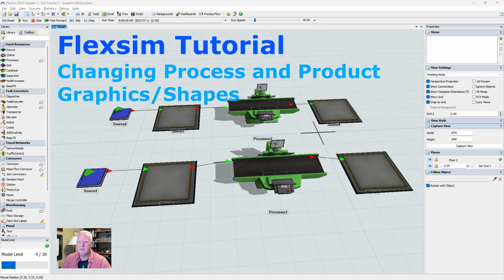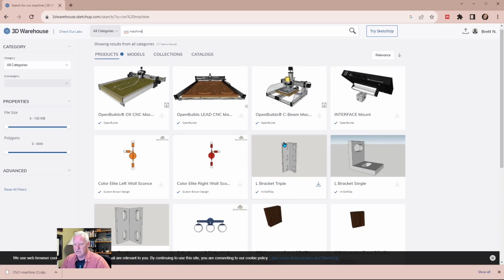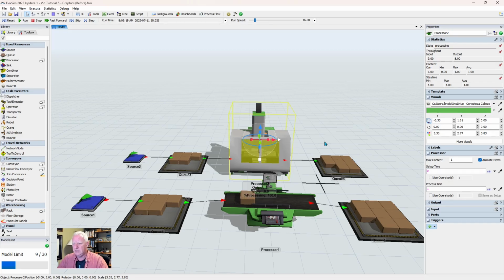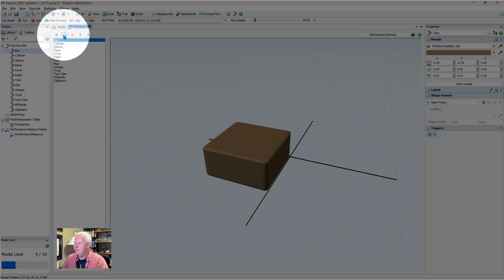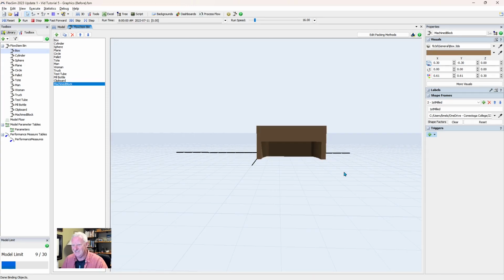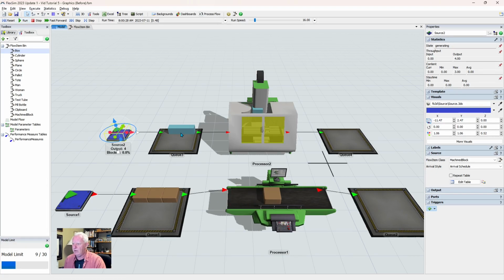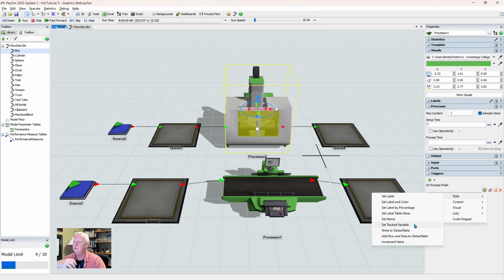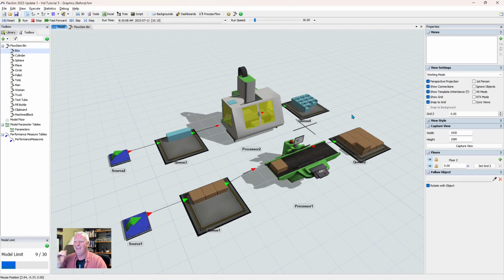Flexsim Tutorial - Customizing Graphics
Customizing the look of your Processors and Flow Items
Note: this is a little more advanced, but worth it. Changing the look of your model goes a long way to "selling" it!